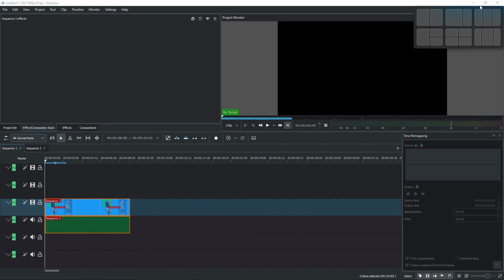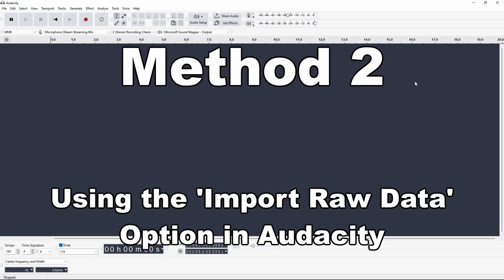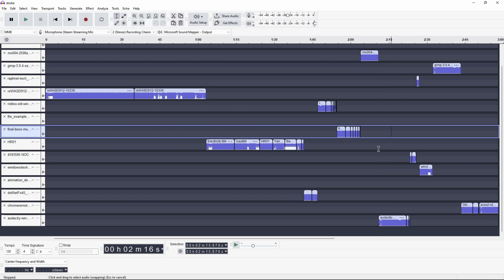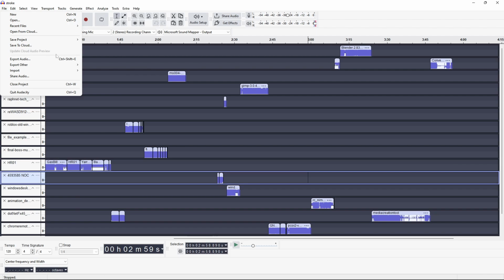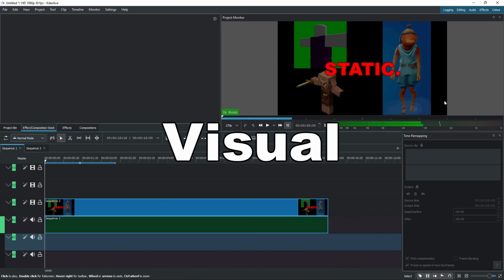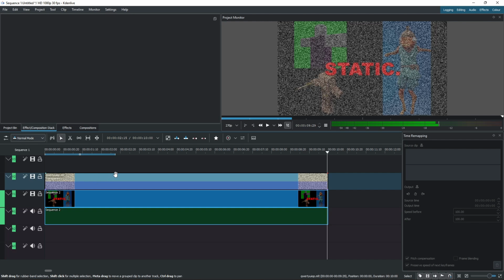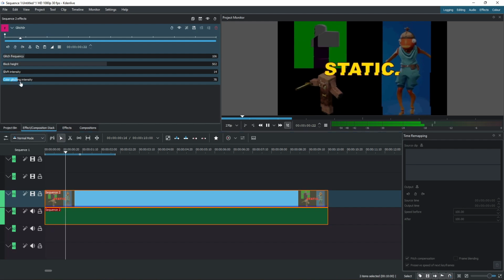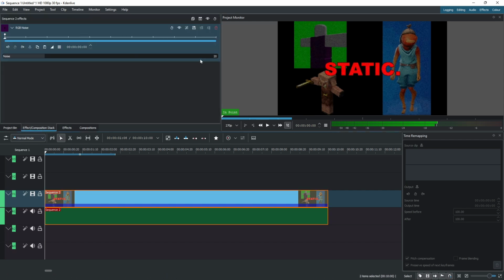How to create static in Kdenlive (Tutorial)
Tutorial for creating static for Kdenlive videos.
Made in Kdenlive version 23.08.4
Method 2 requires Audacity.
Made in Audacity version 3.7.5.

btw credits to asdfmovie for that last clip

Chapters:
Part 1: Audio
0:25 Method 1: Using Kdenlive's Built-in White Noise Generator
2:41 Method 2: Using the 'Import Raw Data' Option in Audacity
Part 2: Visual
9:46 Method 3: Using Kdenlive's Built-In White Noise Generator
12:14 Method 4: Using the Glitch0r Effect in Kdenlive
16:01 Method 5: Using the RGB Noise Effect in Kdenlive